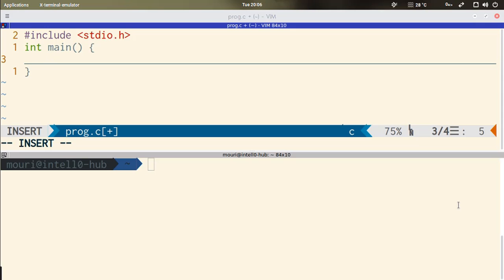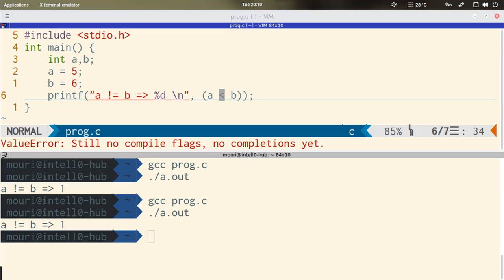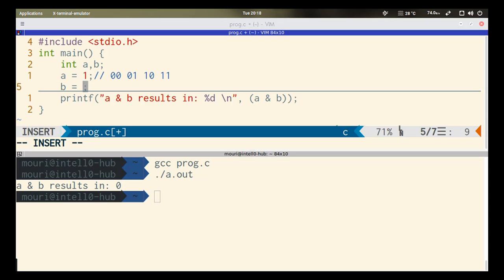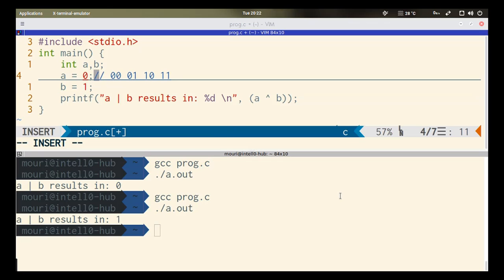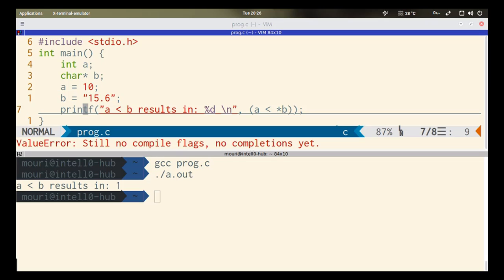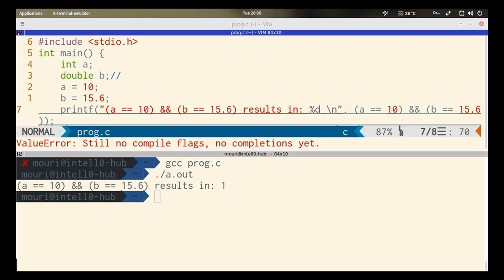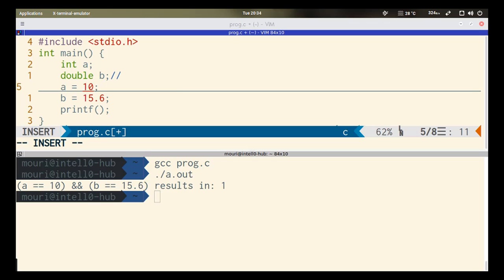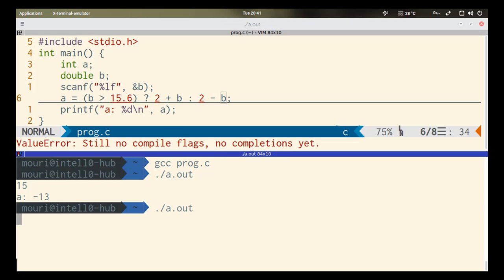C Tutorial Part 4: Operators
In this video, I have explained about relational, logical, bit-wise operators, how they work with values of different datatypes, and how a ternary operator works.